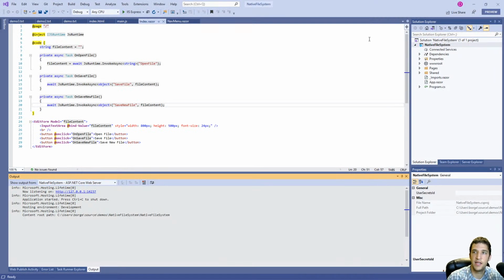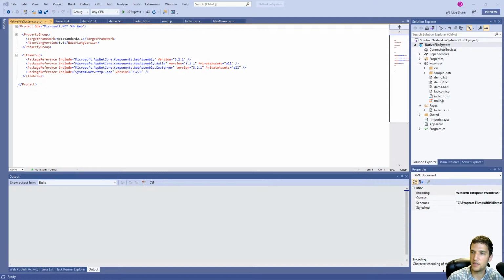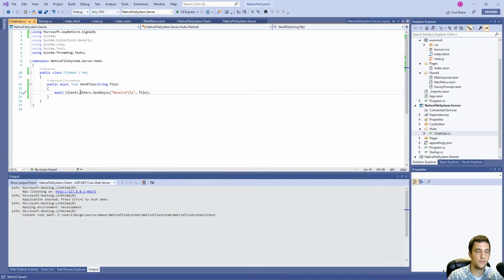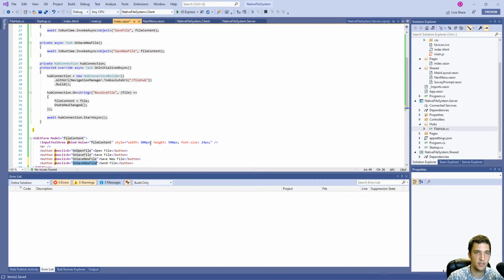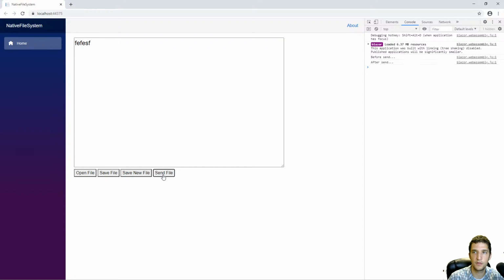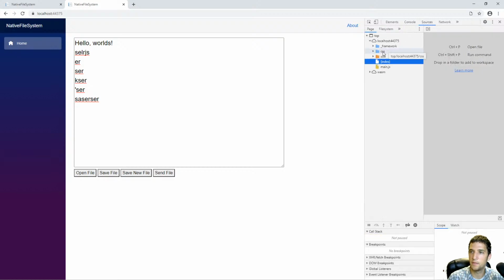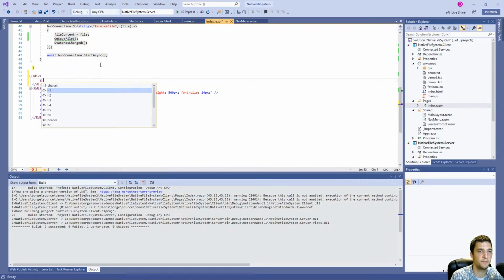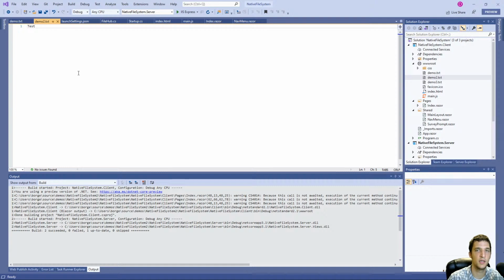Part 2 - Using the new Native File System API in Blazor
In this video, we're going to combine Javascript's Native File System API with SignalR to be able to send files to other connected clients in real-time, saving directly to their computer after we've gotten permission.

⏱ Timestamps ⏱
0:00 - Intro
0:35 - Recap of Last Video
3:13 - Adding in SignalR Code
22:29 - Saving sent file to the disk
29:16 - Notifying a user of an updated file